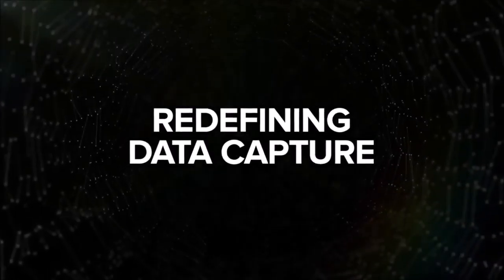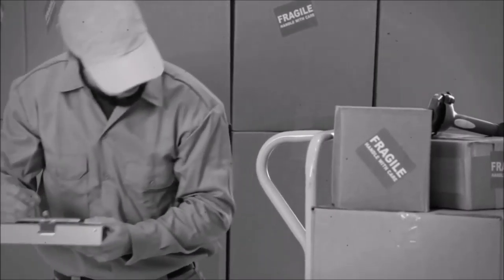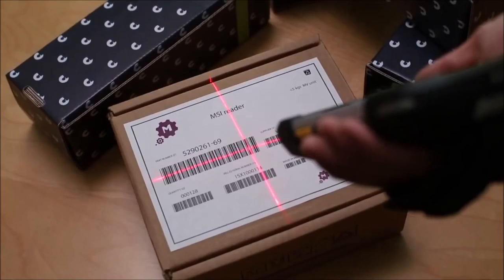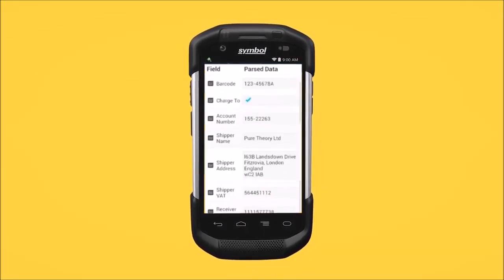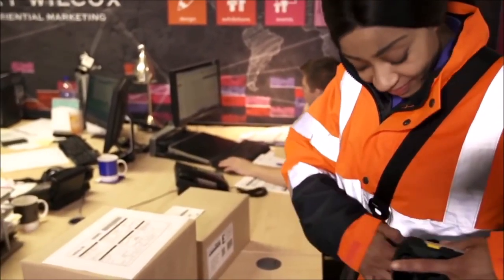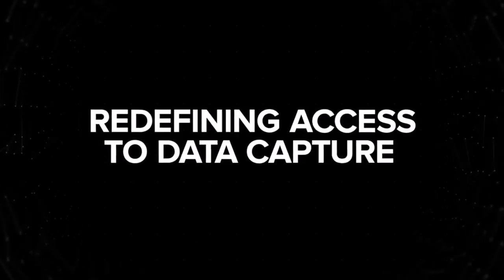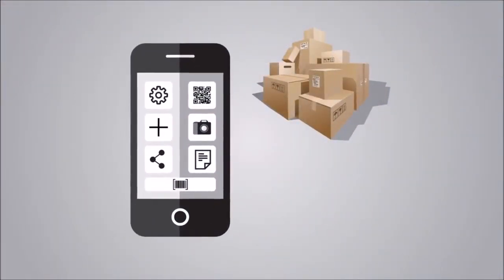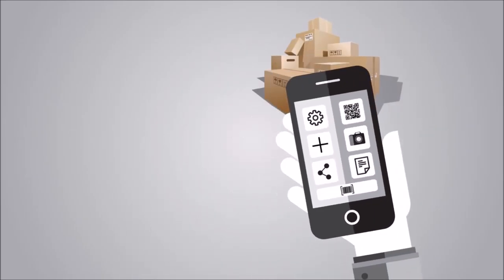บาร์โค้ด TC70 & TC75 Touch Computer Cutting Edge Fast Data Access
จำหน่าย บาร์โค้ด เครื่องอ่าน บาร์โค้ด Barcode Scanners, เครื่องพิมพ์บาร์โค้ด Barcode Printers , เครื่องอ่าน Barcode Mobile Computer Hand Helds , เครื่องพิมพ์ใบเสร็จอย่างย่อ , เครื่อง พีโอเอส Point of Sale Terminals , ลิ้นชักเก็บเงิน Cash Drawers , RFID Hardware, Supplies & Equipment, เครื่องพิมพ์บัตร ID Card Printers และ อุปกรณ์, Software ซอฟท์แวร์ Inventory Online System , ซอฟท์แวร์ระบบ จุดขาย (POS) , Asset Management , ระบบบัญ Inventory Online System , Motorola Symbol # HONEYWELL # Epson # Cipherlab # Datalogic # TSC # Zebra Intermec Posiflex# Fingertech # IDTECHT # Zebex # BIXOLON # DIGITAL-ID Card # Datamax HP IBM OMNIKEY PROMAG Tysso # Seagull Barcode Netronix, Inc.# Zebracard,